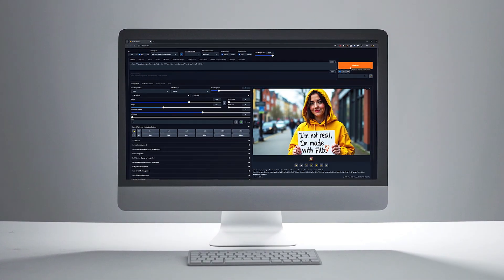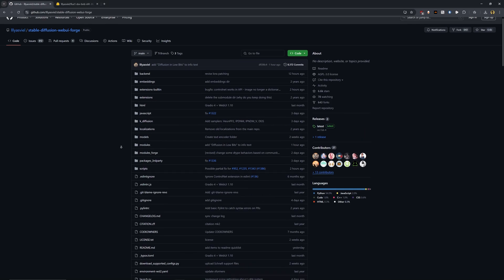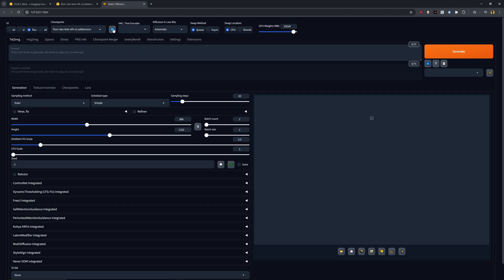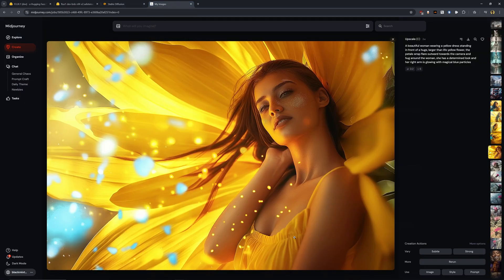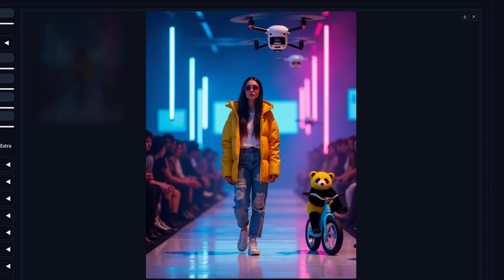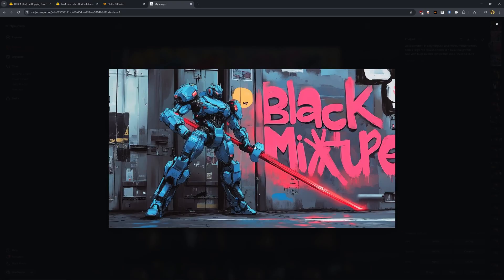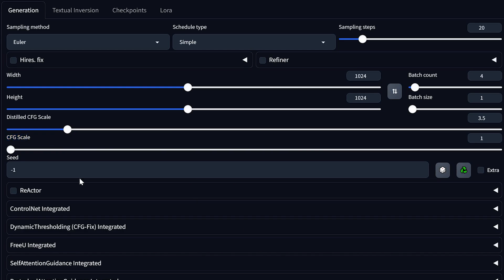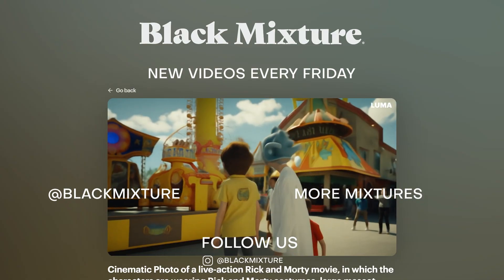The BEST AI Image Generator│FLUX AI Tutorial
Text to Image has gotten a new winner: FLUX.1 Dev! This model from Black Forest Labs is taking over the ai image gen community by storm and today we'll show you how to install it easily with Forge UI, compare it to Midjourney, how to install extensions, and what settings to change for your generations.